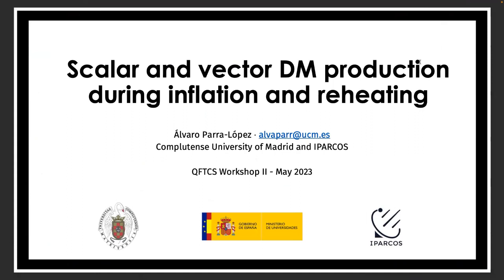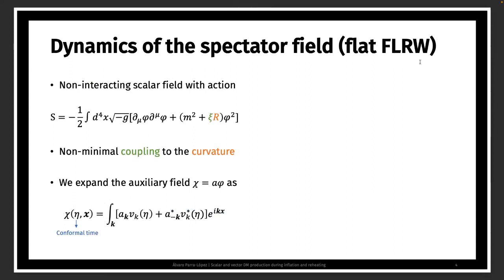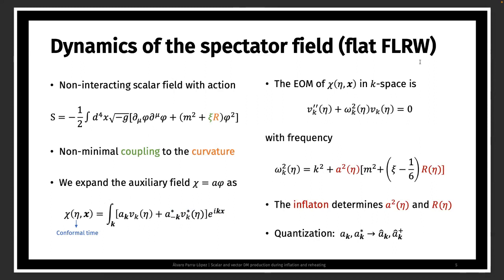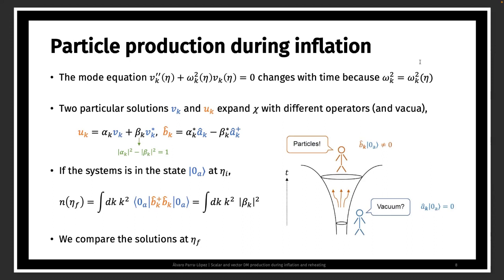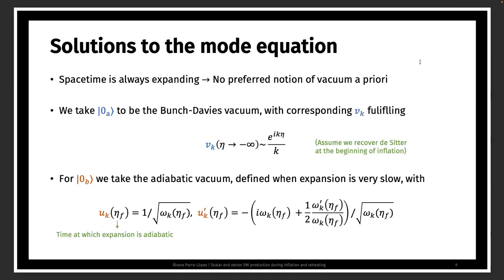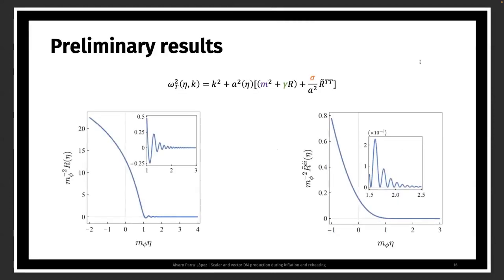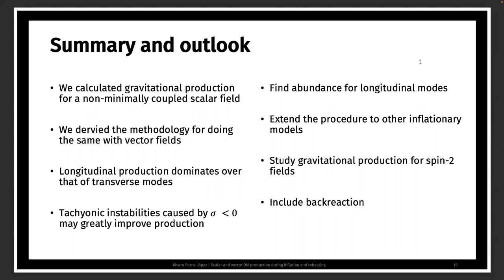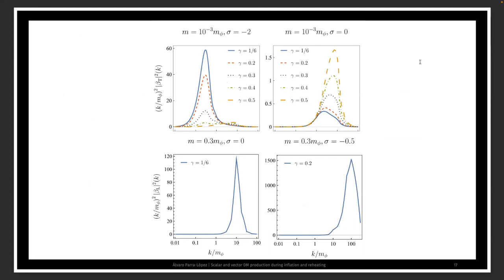A. Parra - Scalar and vector dark matter production during inflation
Particle production out of the vacuum due to a time-dependent geometry is a well-known feature of quantum field theories in curved spacetimes, and it has been proposed as a mechanism for explaining the observed abundance of dark matter. Gravitational production is especially important during the inflationary epoch as the universe rapidly expands.